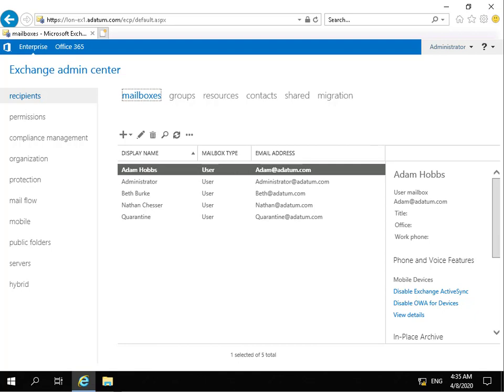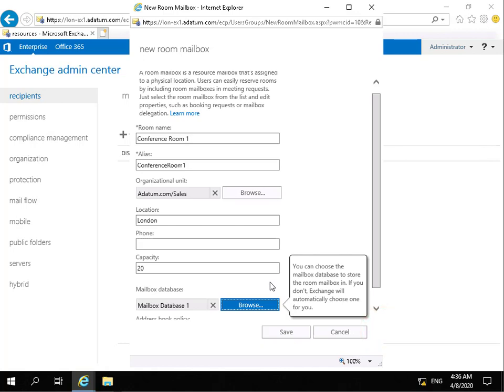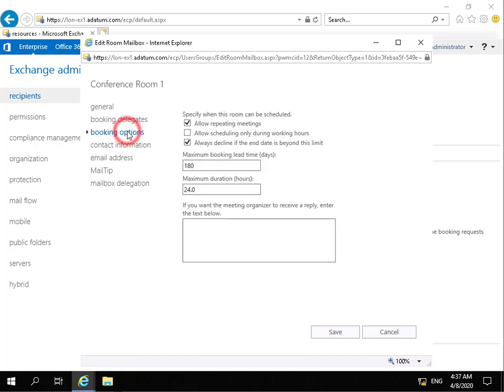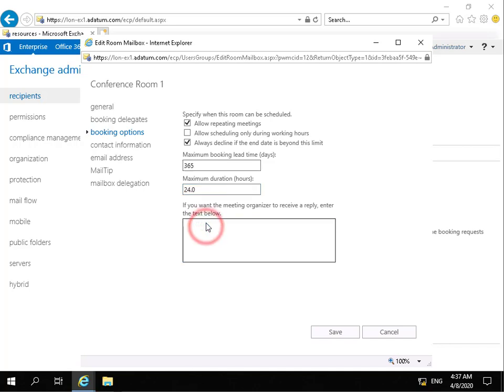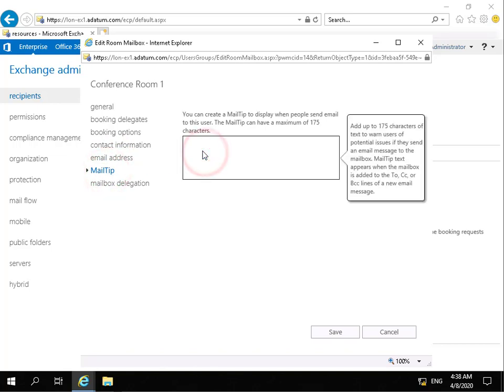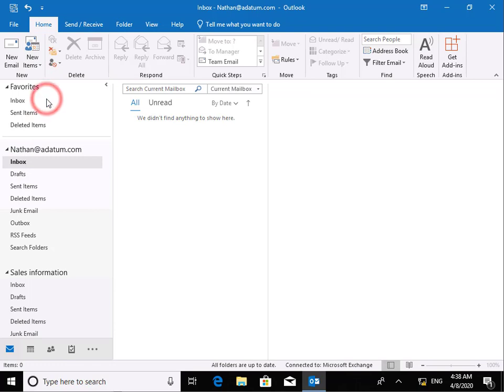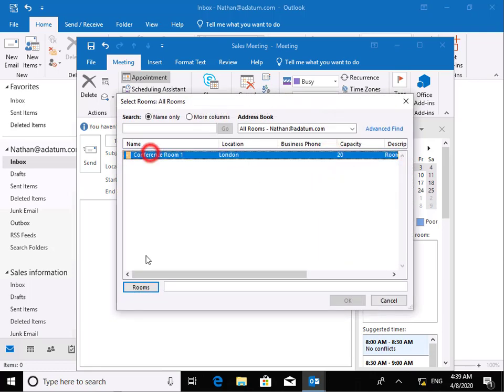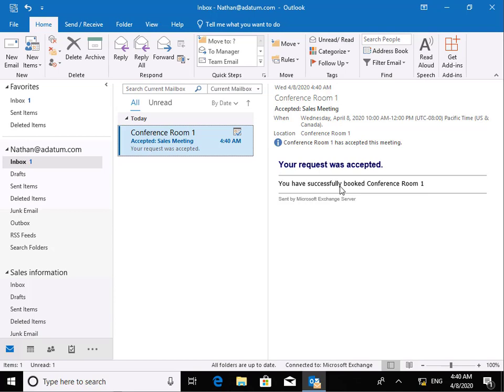20345-1 Demo 8 Managing resource mailboxes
In this demonstration we look at creating and managing resource mailboxes with Microsoft Exchange Server 2019